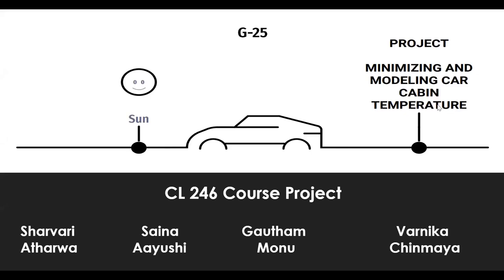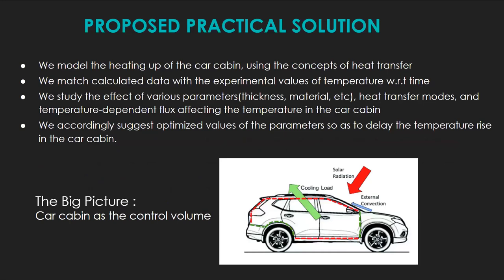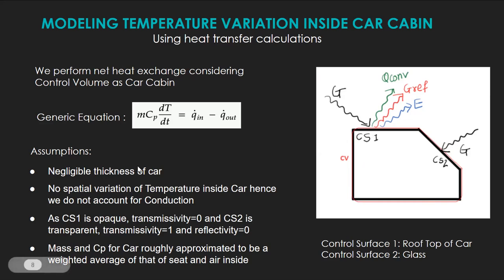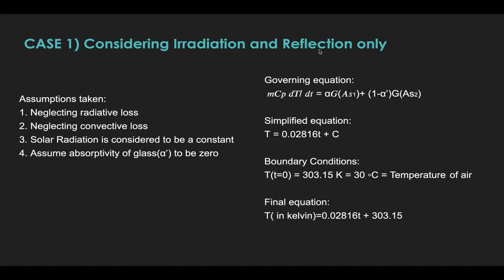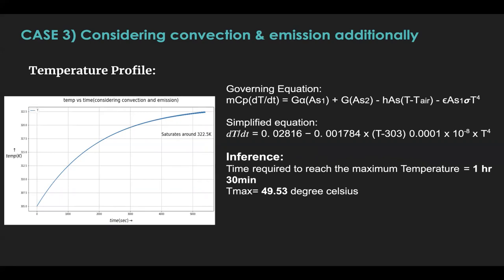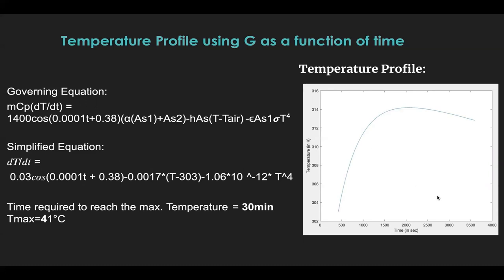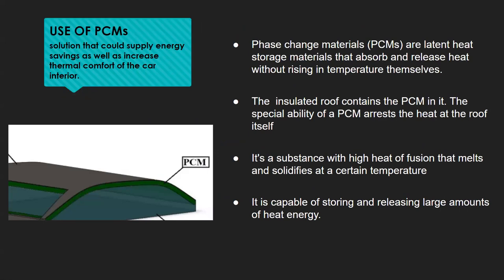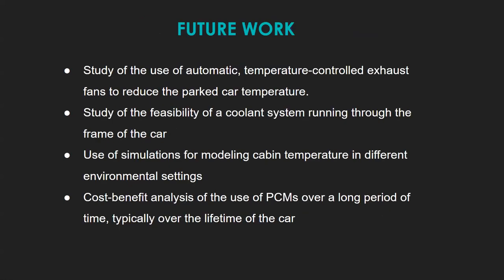G25: Modelling and Minimising the Car Cabin Temperature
Experimentally obtain the temperature v/s time data inside the car cabin and plot it. Model the obtained data using the heat transfer equations in order to achieve consistent results with the experimental graph. Compare the rate of temperature rise with time, the maximum temperature reached inside the car cabin in both the cases. Find the parameters affecting this temperature rise, and vary these parameters so as to obtain the optimized solution to delay the temperature rise inside the car cabin.

Sharvari Milind Kumbhar
Gade Atharwa Atul
Aayushi Chouhan
Saina Gupta
Chinmaya Kumar Behera
Varnika Agarwal
Gautham Mallya
Monu Kumar Yadav